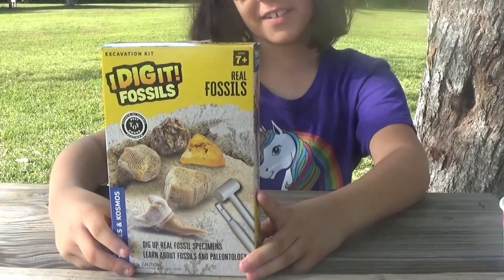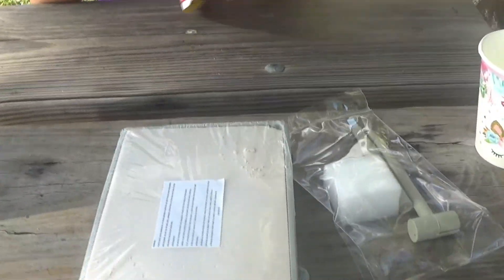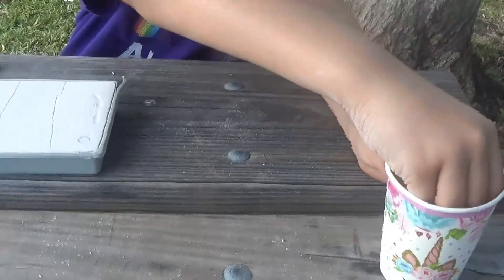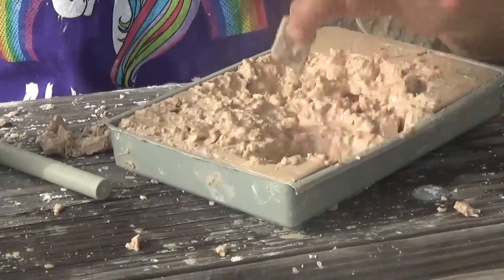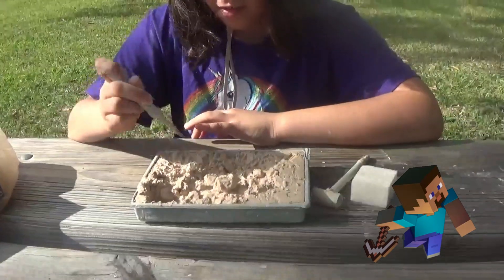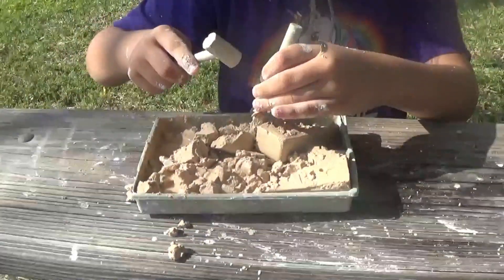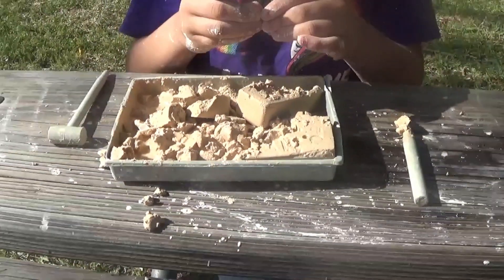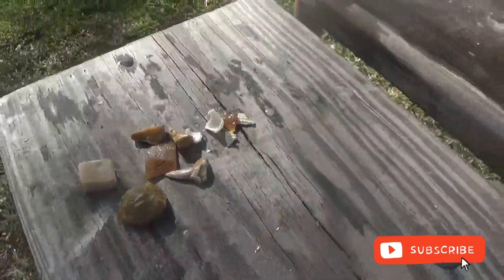I DIG IT Fossils | What fossils will we find? ⛏️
Watch me dig through this kit to find cool fossils! Can't wait to find the shark tooth.